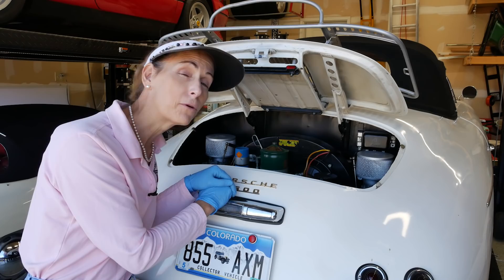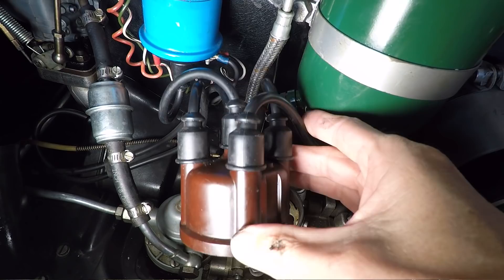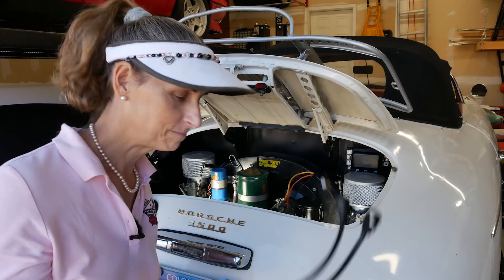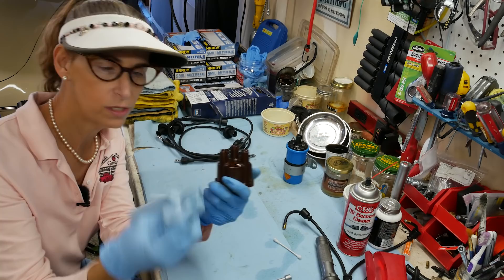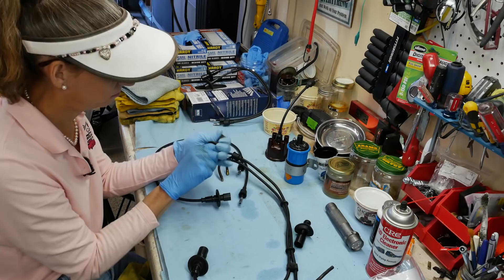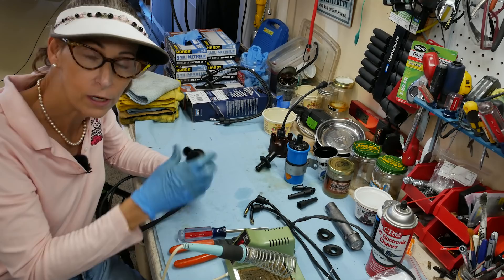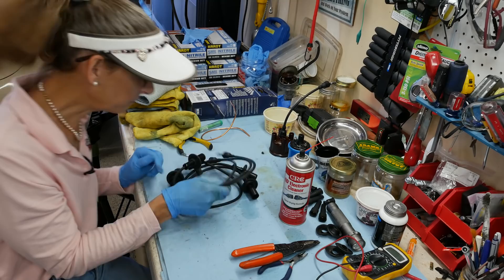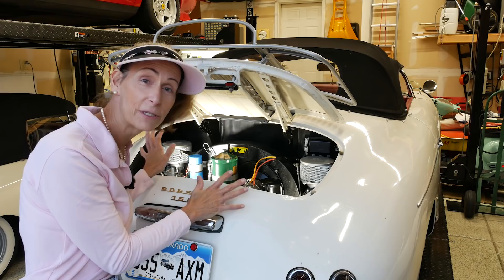Speedster Vlog #4 - Spark plug Wire Surprise!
Porsche 356 Speedster , Speedster tune-up , Porsche Spark Plugs , 356 drive , Speedster Drive

Hi Everyone!  Look what we have in the garage!  An actual 1955 Porsche Pre-A Speedster!  This is the fourth in this series of videos. After losing a cylinder on our first tootle we rebuild the spark plug wires!...  Leave questions down below.

Beru Wires I used
Simple Multimeter with continuity check
Electronics Cleaner